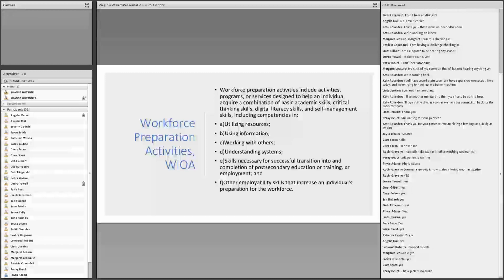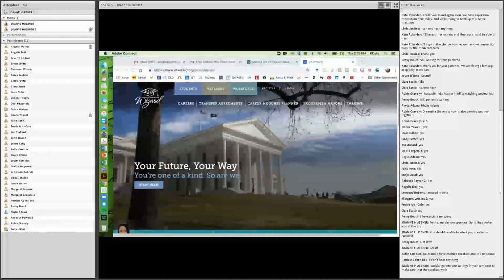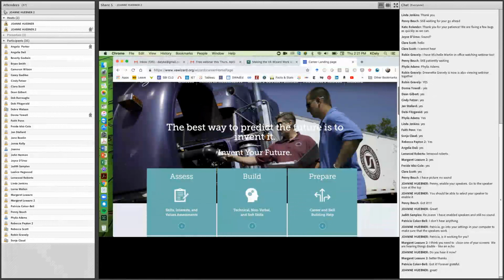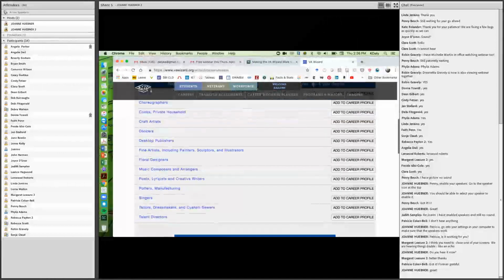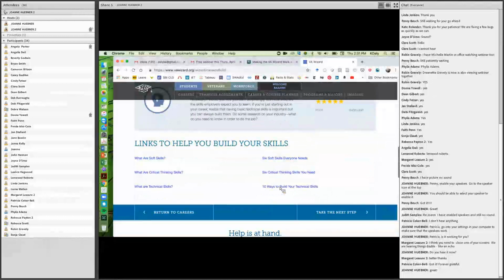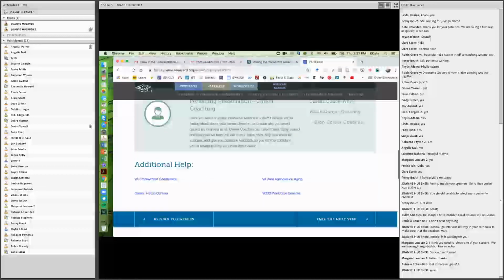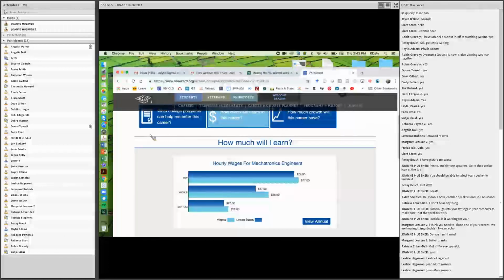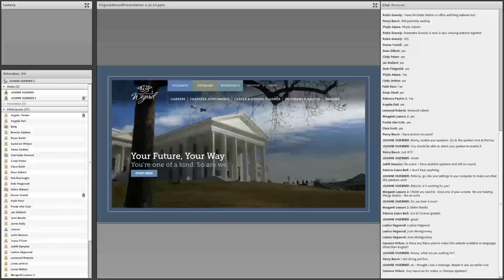Making the VA Wizard Work with Adult Learners